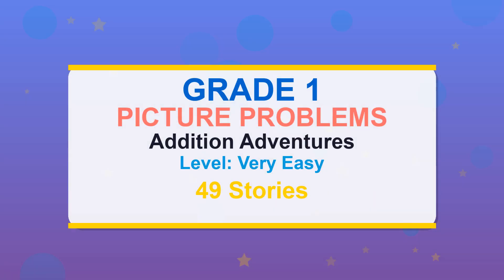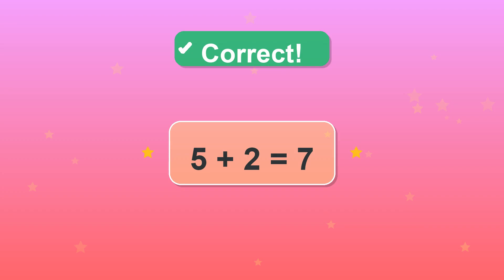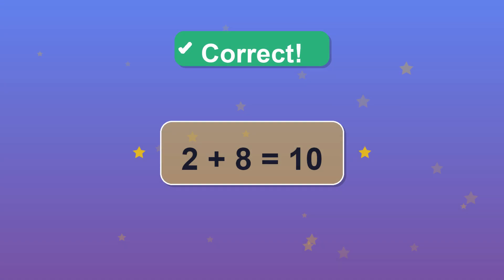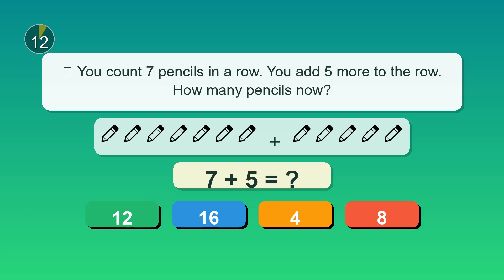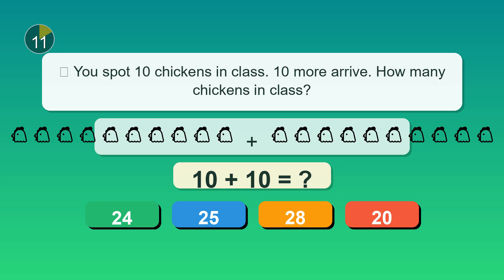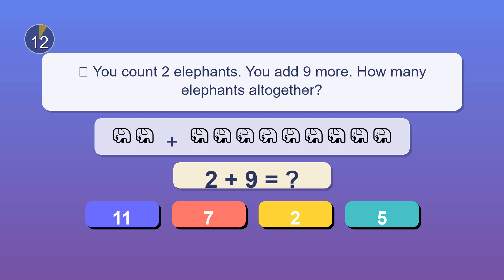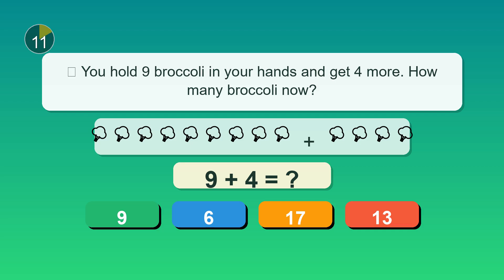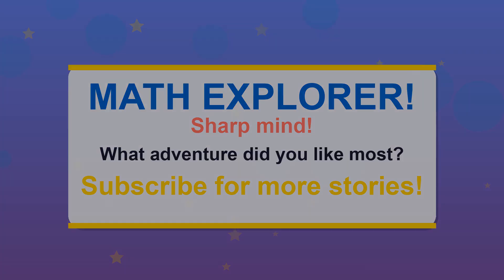Grade 1 Addition Practice – Solve 49 Questions!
In this video, kids will:

Practice grade 1 addition problems step by step

Build confidence with basic math skills

Prepare for class tests and worksheets

Learn in a fun, engaging way

Whether you are a parent, teacher, or homeschooler, this video is a great tool for daily practice. It aligns with grade 1 math curriculum and is perfect for classroom activities or home learning.

Keep watching until the end to test your speed and accuracy.